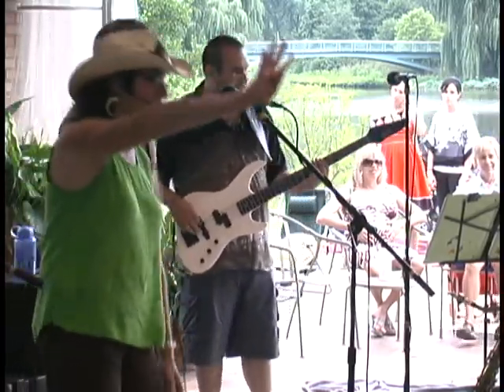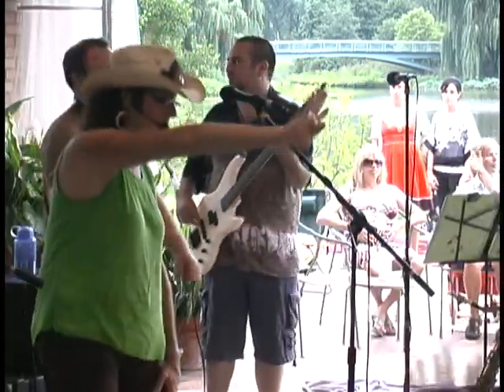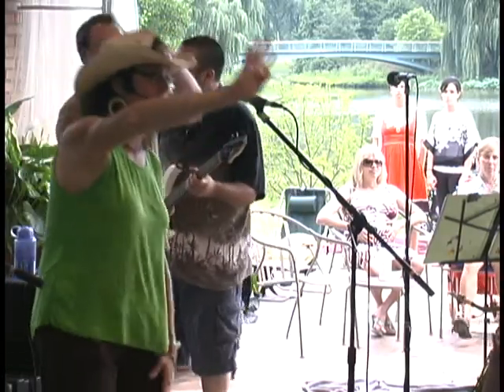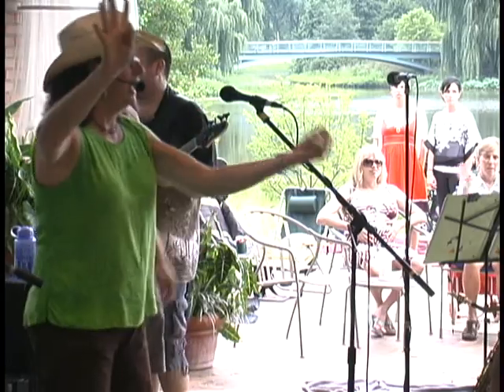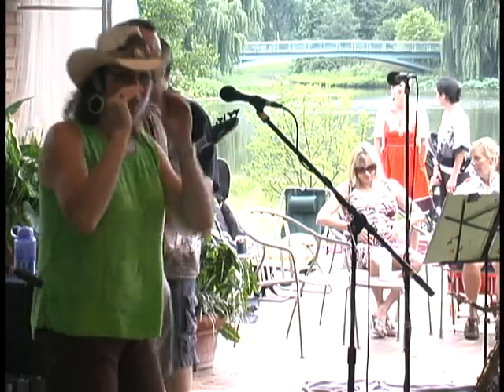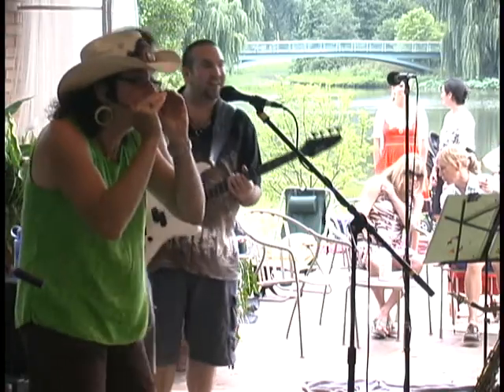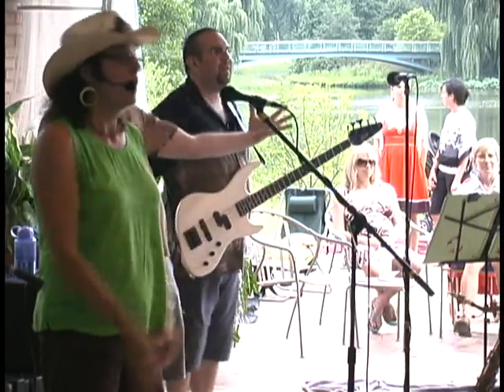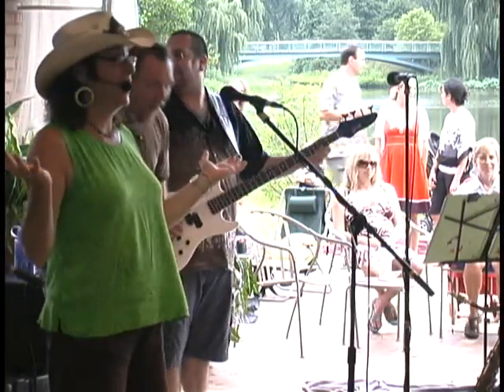Jeanie B! 5 Pieces of Bubble Gum.wmv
Performed July 7, 2010 Chicago Botanic Gardens (c) 2010 Rockmam Records